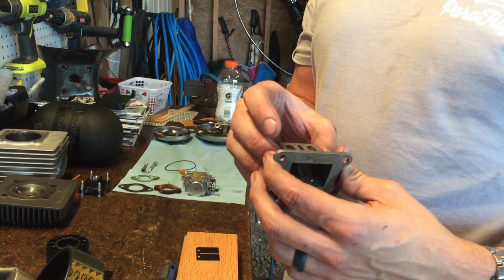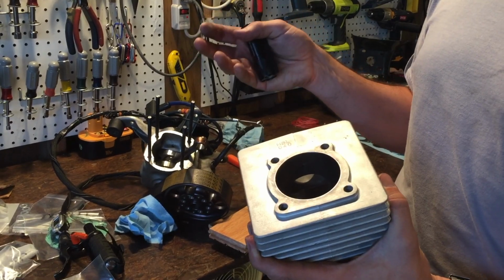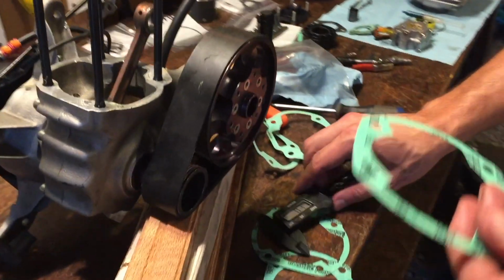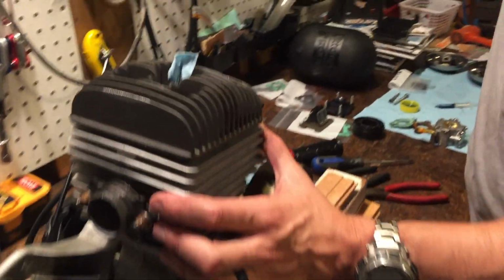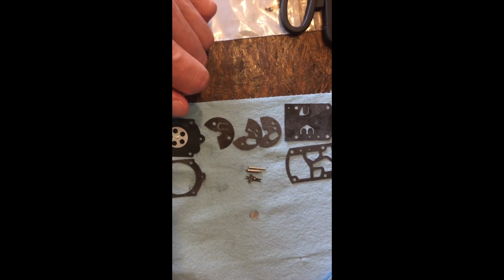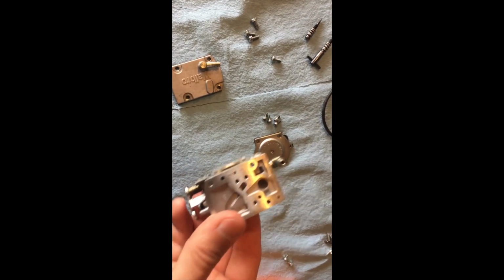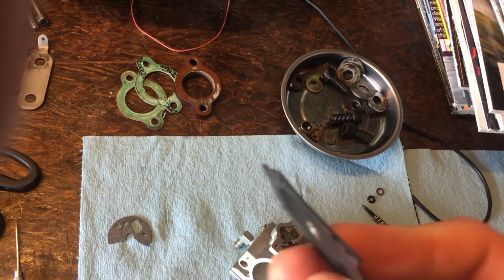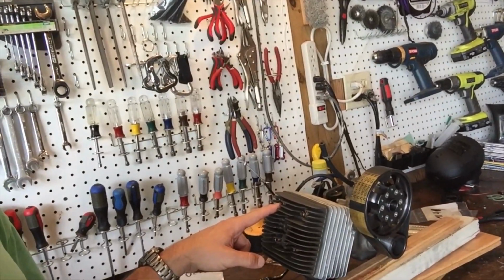Moster 185 Part 2 Rebuild, www paraflightnc com, Brian Goff, paramotor, powered paragliding, trainin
Paraflightnc.com moster 185 rebuild part 2. We cover the reassembly, carb, piston, reed valves, and exhaust. This is raw footage and not scripted so I apologize for some wrong lingo!